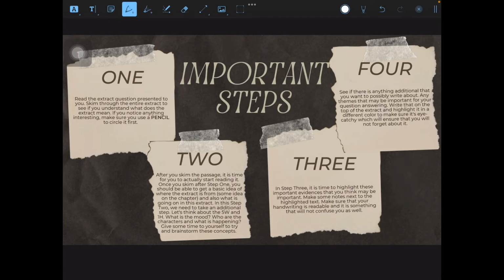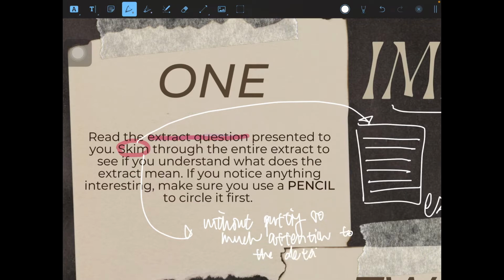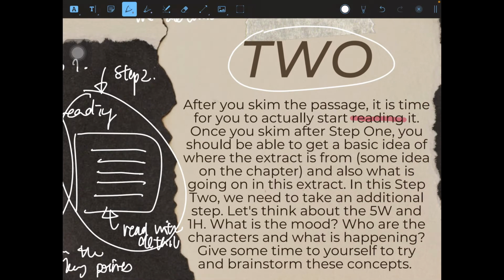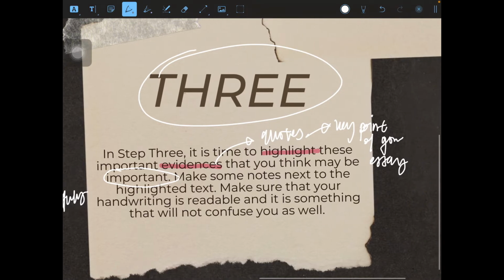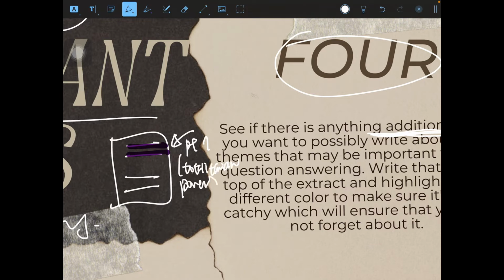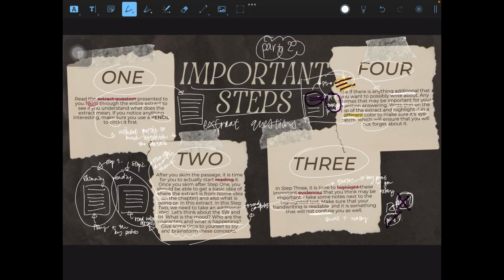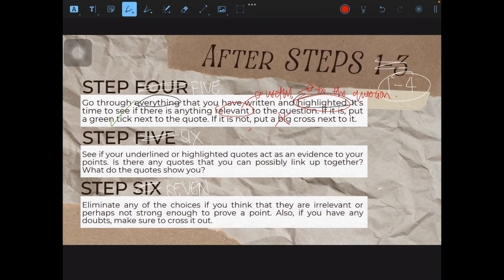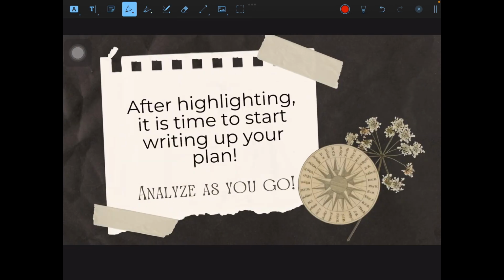How to approach the extract questions? | Pt 2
Heyy guys!! IFor all  of the IGCSE students, one of the most toughest part of your Paper 1s are the extract questions. Hence, in this week, we will be going through a series of videos on this lesson to see how can we answer an extract questions as well as the things that the markers are usually looking out for. If you haven't watched the other parts of this video series, be sure to check that out first:

In this series of videos, we will be having three parts so make sure you click the SUBSCRIBE button and the BELL ICON to gain the latest updates on my video.

If you are a DSE student, be sure to check out some of these essential videos which is vital for your comprehensive learning:

As mentioned in the video, you can opt for purchasing the notes by simply emailing me or you can gain a copy of it through an online platform called Teachers Pay Teachers.

At the same time, don't forget to click the "like" button and give your comments on how you felt about this video.